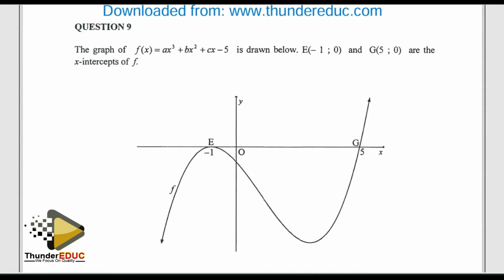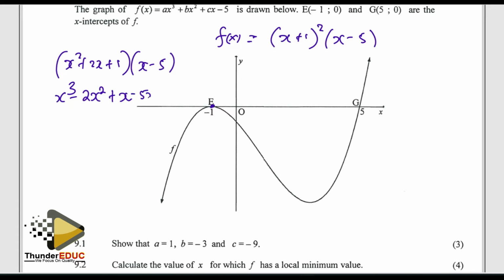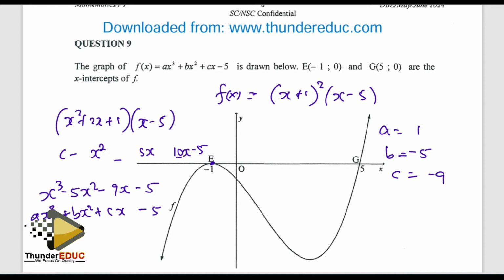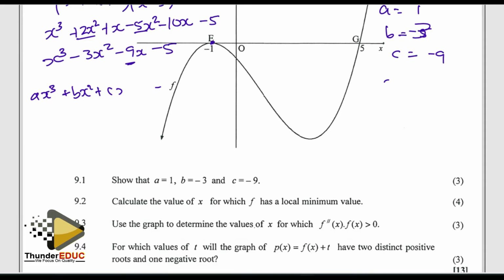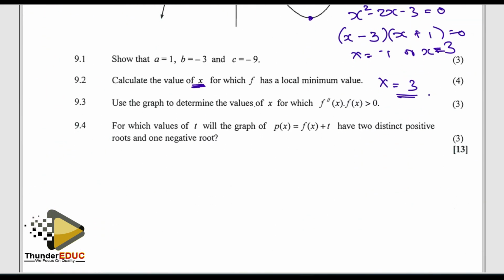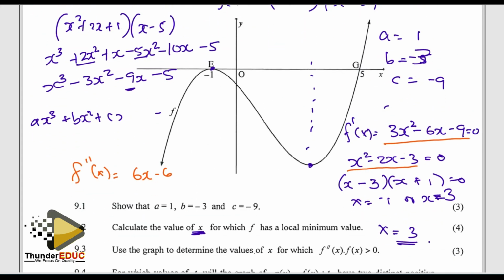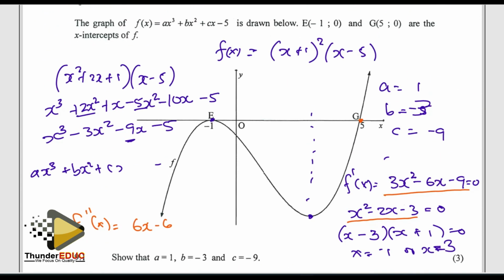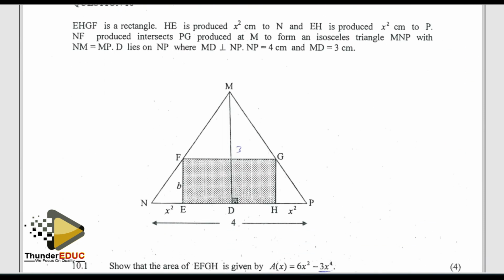QUESITION 9 MEMO FINAL EXAM MATHEMATICS P.1 (PAPER 1) GRADE 12 M/J [THUNDEREDUC] MAY JUNE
LIFE SCIENCES GRADE 12 MADE EASY